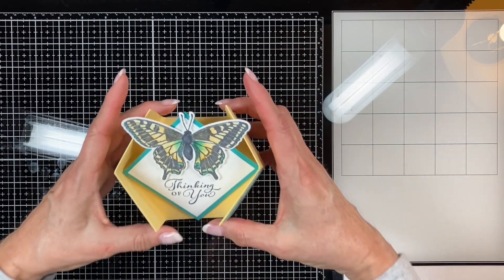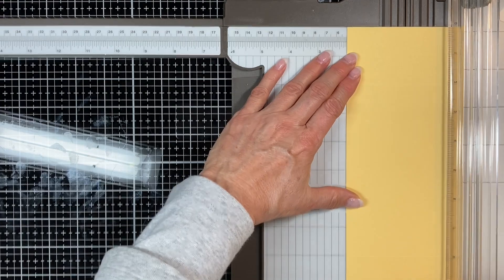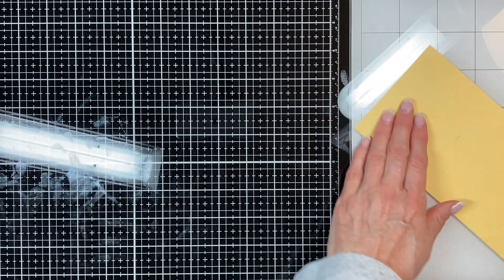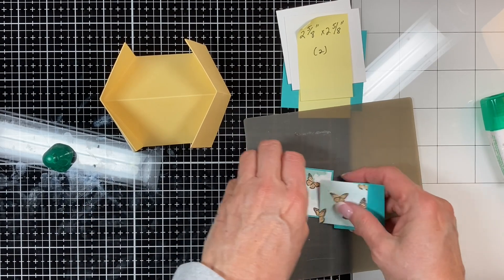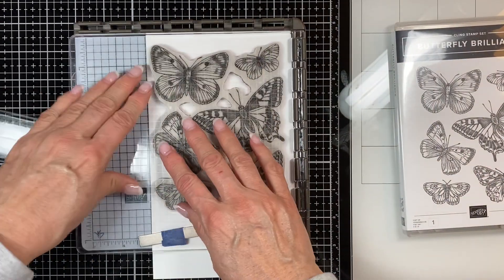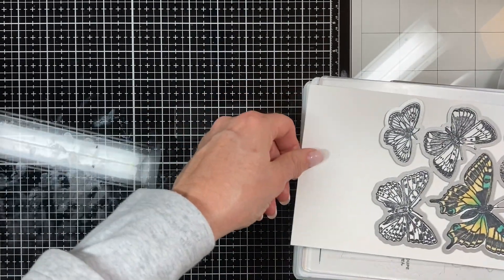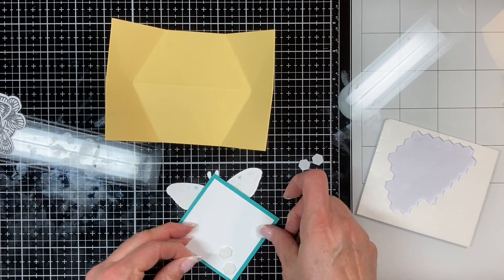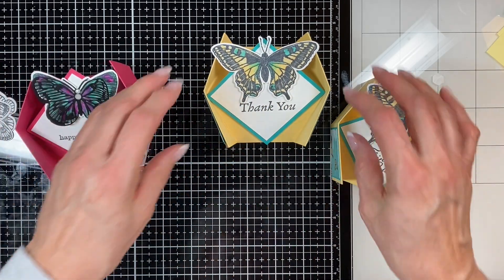Yvonne's Craft Room- How to Make: Double Diamond Butterfly Fold Card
Yvonne's Craft Room
How To Make: DOUBLE DIAMOND FOLD BUTTERFLY CARD
Yvonne's Craft Room
A fun project by Yvonne Simmons, Independent Demonstrator, Stampin'Up!
Technique -- How to make a DOUBLE DIAMOND FOLD BUTTERFLY CARD
Cased from Lisa Curcio, Kudos to Lisa for this fantastic card fold!!
Stamp Sets:Butterfly Brilliance Cling Stamp Set 155092 and Brilliant Wings Dies 155523 or as a Bun die 155821
Happy Thoughts Cling Stamp Set 154507
Cardstock: Basic White, So Saffron, Bermuda Bay

Materials and directions
           DOUBLE DIAMOND FOLD BUTTERFLY CARD
Cardstock: Whisper or Basic White, So Saffron, Bermuda Bayy
Inkpad: Memento Tuxedo Black
Stampin’ Blend pens: So Saffron, Bermuda Bay, Basic Black
Adhesives: Dimensionals, Tombow Glue
Tool: Paper Trimmer 154392
Cutting Dimensions:
Card Base: So Saffron 4”x10”.
 Scored at 2” and 8”
* Turned lengthwise and scored at 2”.
* Then on lengthwise side mark with pencil along top and bottom at 4” and 6”.
* Then on 2” score line, mark with pencil at 3” and 7”.
* Connecting pencil marks score angles.
* Cut Bermuda Bay 2 7/8”x 2 7/8” for centre panel
* Cut Bermuda Bay  (2) 1 3/4” x 1 3/4”
* Cut Basic White (2) 2 5/8” x 2 5/8”
* Cut DSP (2) 1 5/8” x 1 5/8”

Yvonne Simmons, Ind. Demonstrator, Stampin’Up! Savona BC Canada